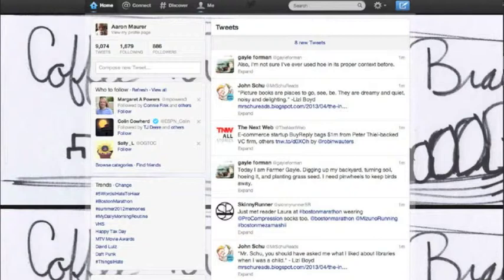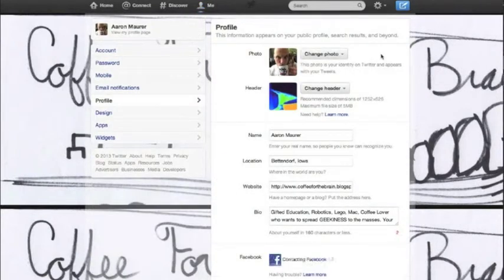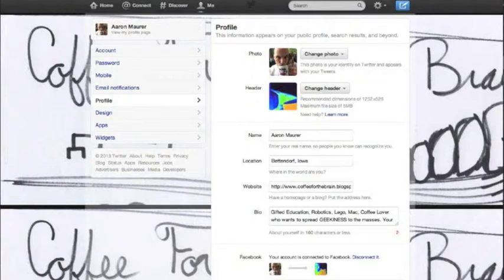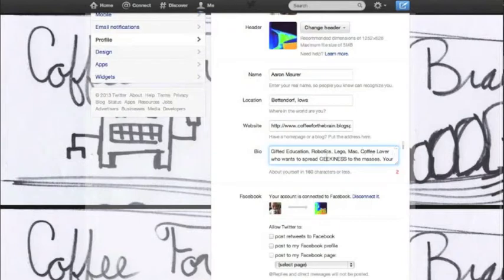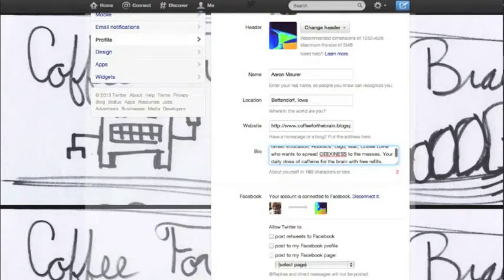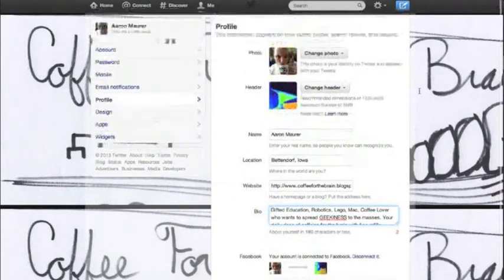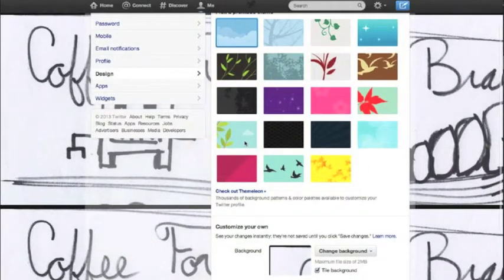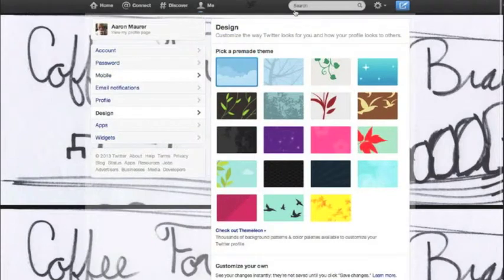Coffeechug PLN Twitter for Educators Task 3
Task 3 will cover
-uploading a proper profile image
-uploading a proper header image
-creating a brand through your bio
-bonus task of creating a background